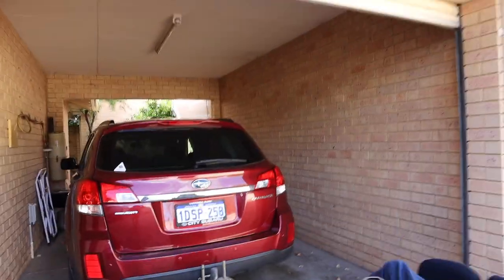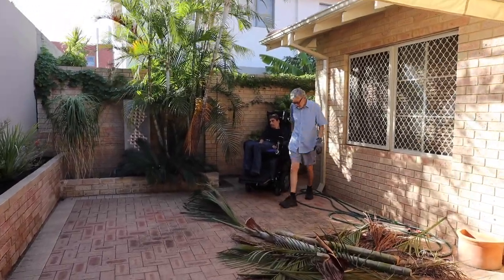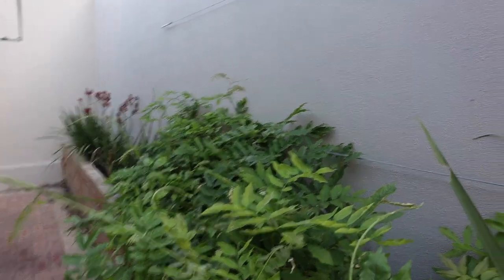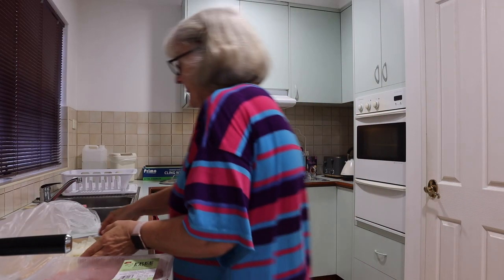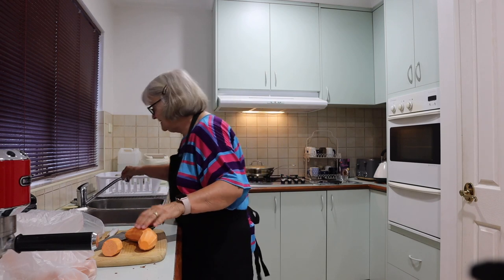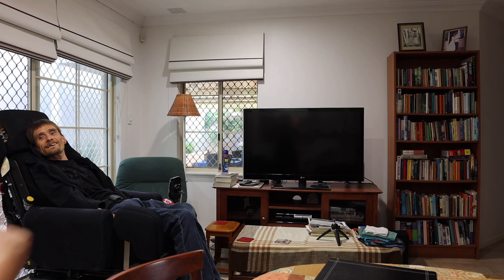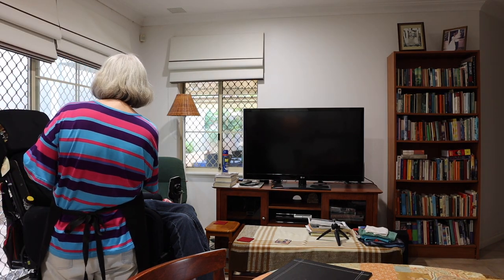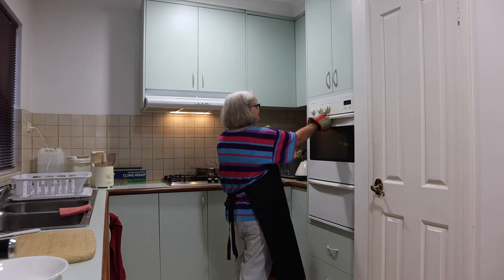The Robot Returns: Episode 1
A Hastings Family Movie